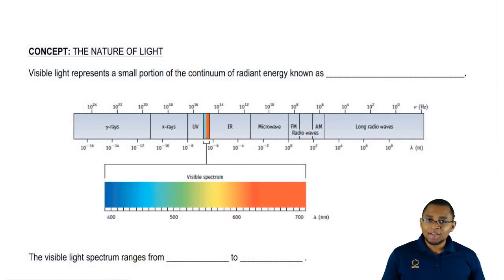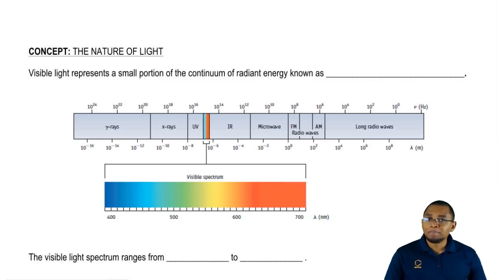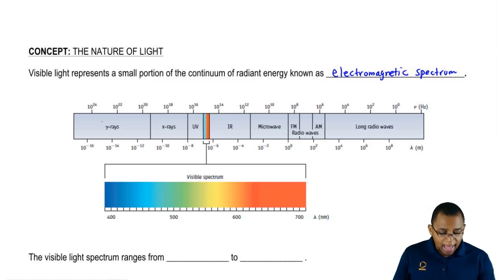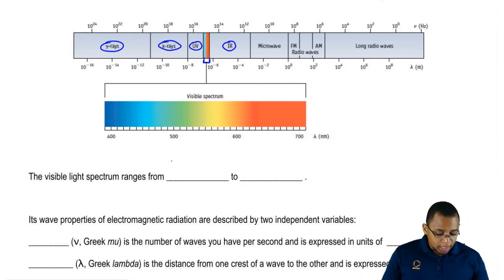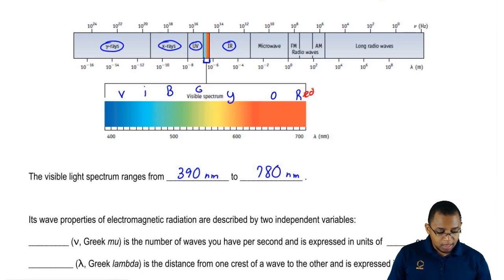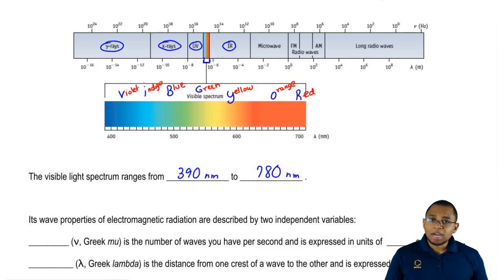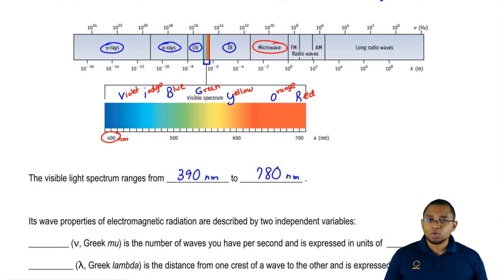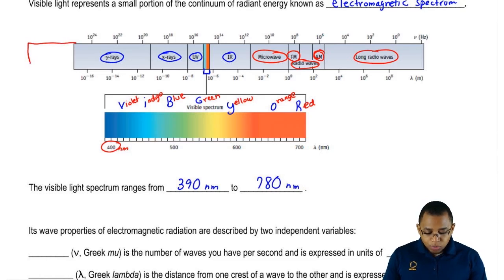The Electromagnetic Spectrum